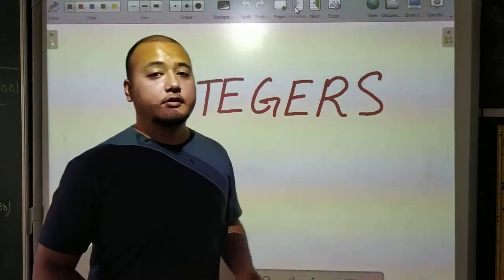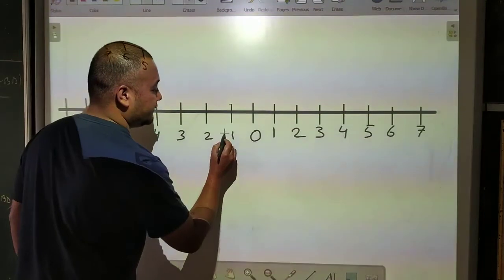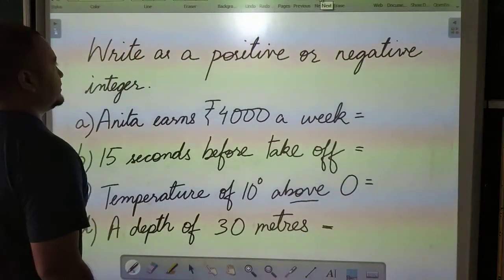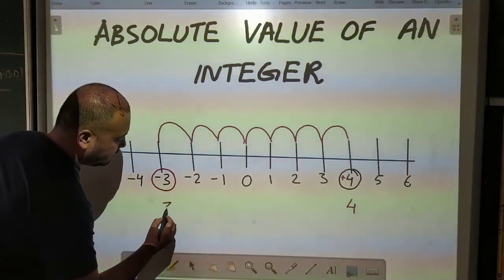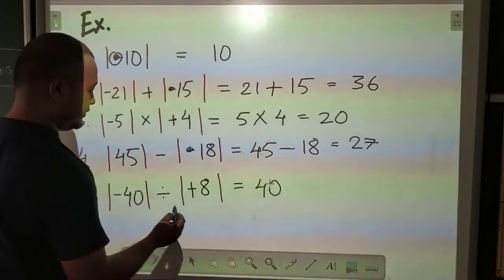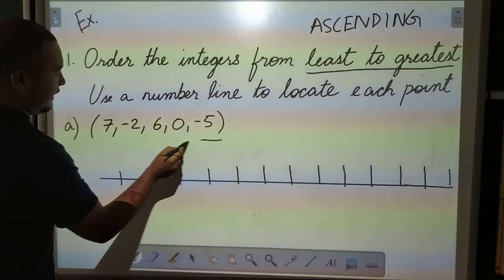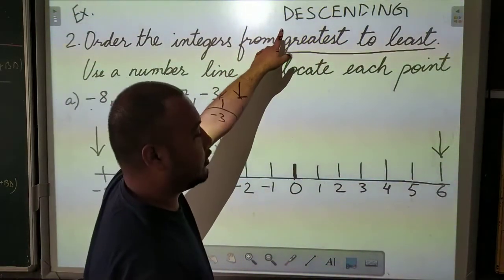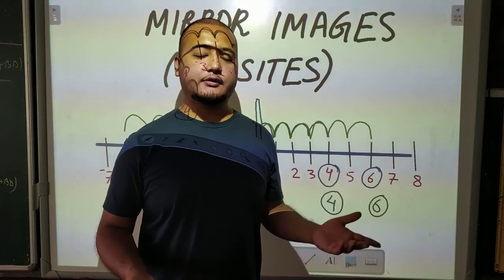St. Augustine's School, Kalimpong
5 Math Integers Part 1